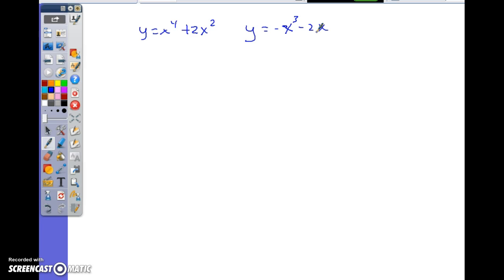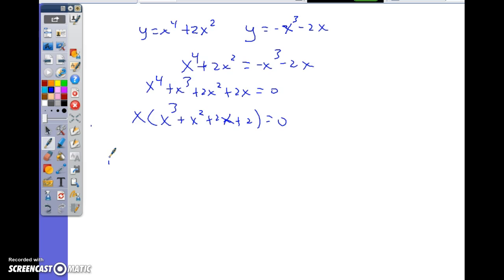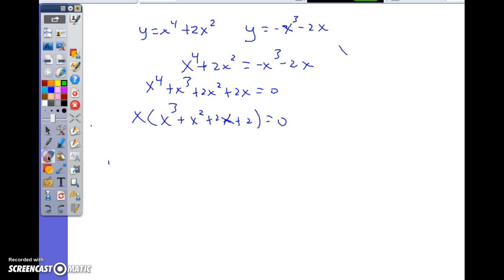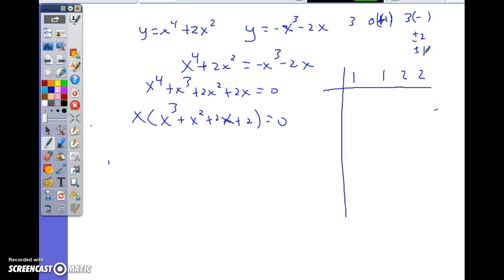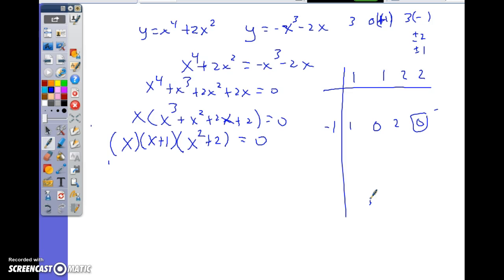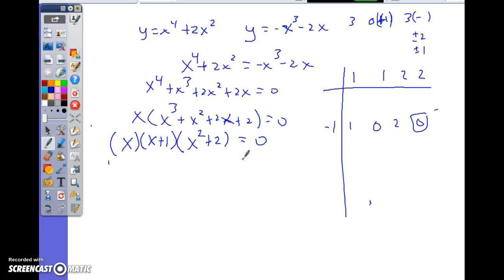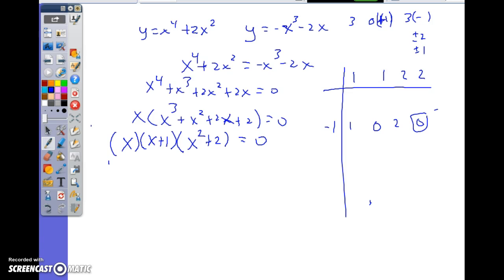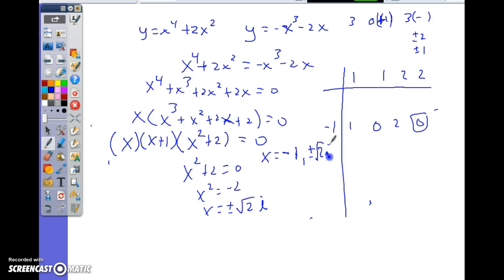TPC 7 - 9 problem #1